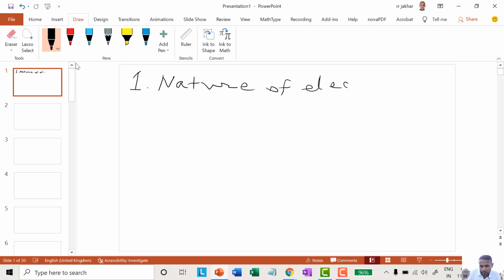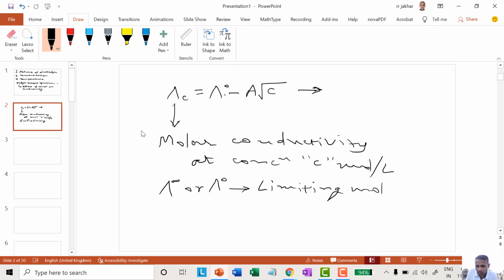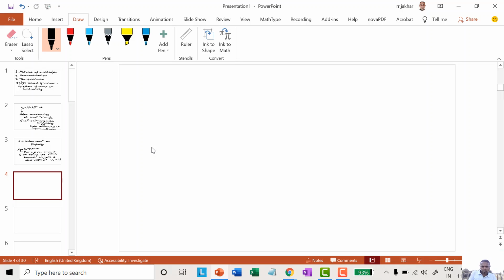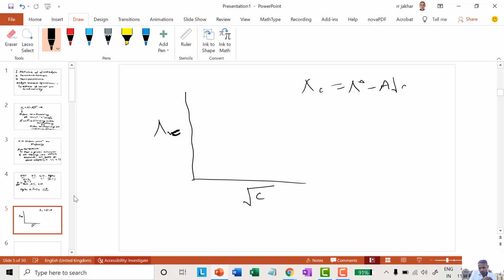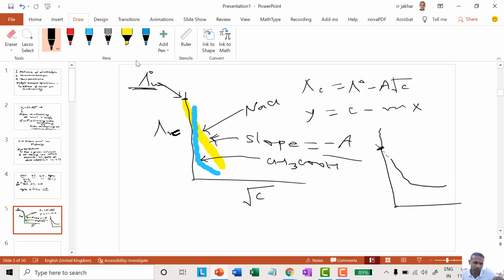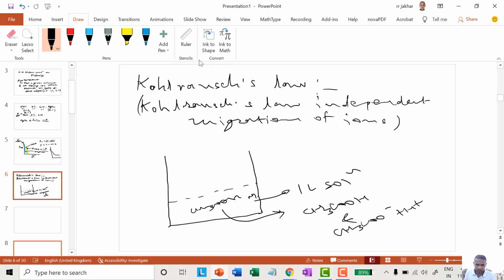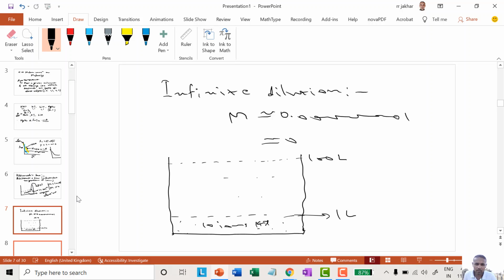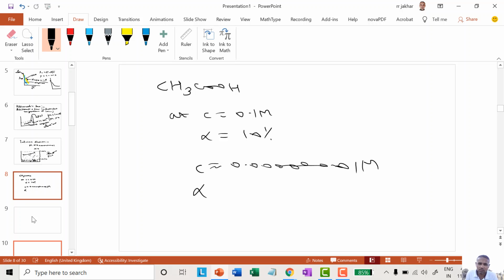Electrochemistry | Jakhar sir